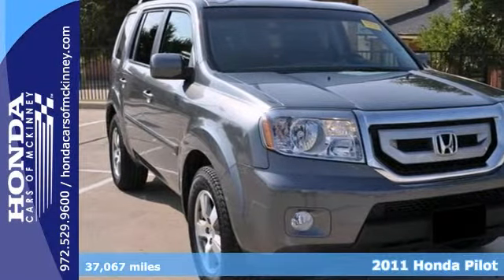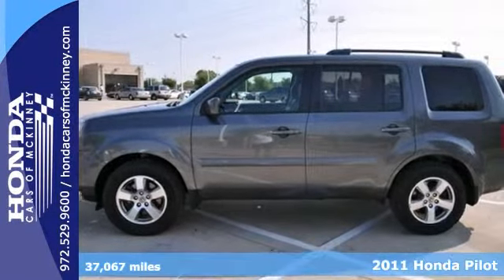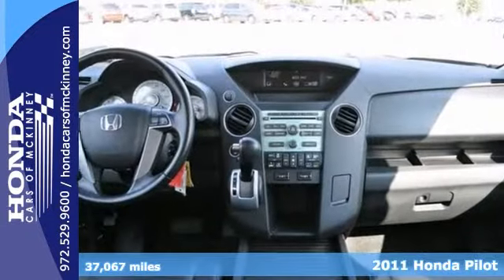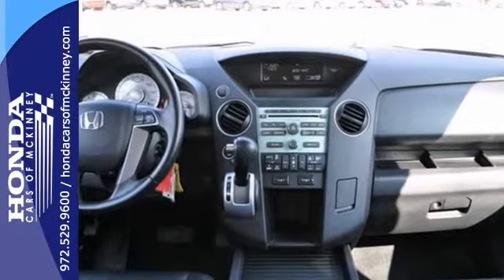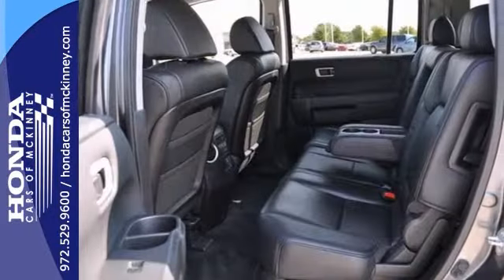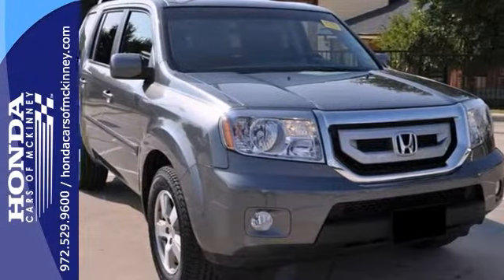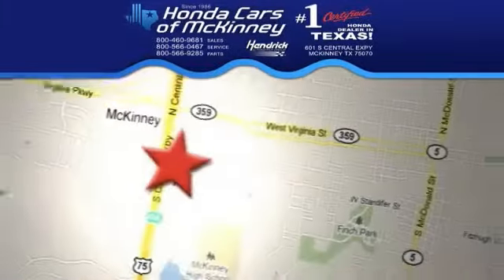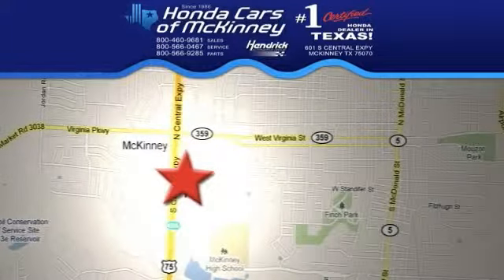2011 Honda Pilot Dallas TX McKinney, TX BB076436 - SOLD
Year: 2011
Make: Honda
Model: Pilot
Trim: 4WD 4dr EX-L 4x4 SUV
Engine: 3.5L V6 DOHC 24V
Transmission: 5-Speed Automatic
Color: GRAY
Interior: Black
Mileage: 37076
Stock #: BB076436
CARFAX 1-Owner. EX-L trim. 3rd Row Seat, Sunroof, Heated Leather Seats, Heated Mirrors, Rear Air, Back-Up Camera, 4x4, Tow Hitch, Alloy Wheels, Overhead Airbag. CLICK NOW! HONDA PILOT: UNMATCHED QUALITY: CARFAX 1-Owner. Qualifies for CARFAX Buyback Guarantee. Approx. Original Base Sticker Price: $35,900*. KEY FEATURES ON THIS PILOT INCLUDE: Heated Leather Seats, Heated Mirrors, Third Row Seat, Sunroof, 4x4, Rear Air, Back-Up Camera, Premium Sound System, Satellite Radio, iPod/MP3 Input, Multi-CD Changer, Trailer Hitch, Aluminum Wheels, Dual Zone A/C MP3 Player, Privacy Glass, Keyless Entry, Steering Wheel Controls, Child Safety Locks. HONDA PILOT: BEST IN CLASS: The Honda Pilot has a 21 gallon fuel tank, larger than the Toyota Highlander, Hyundai Sante Fe, Chevrolet Equinox, and Kia Sorento. With over 15 cubic feet of storage (behind the 3rd row), the Pilot will accommodate the equivalent of 3 carry-on suitcases and a couple duffel bags. More cargo capacity than the Highlander, Santa Fe, and Equinox. More passenger space than Highlander, Touareg and Equinox. BUY FROM AN AWARD WINNING DEALER: The #1 Certified Honda Dealer in Texas! Pricing analysis performed on 9/11/2013. Please confirm the accuracy of the included equipment by calling us prior to purchase.

Address:
601 S Central Expy